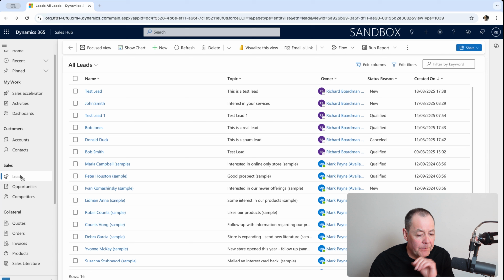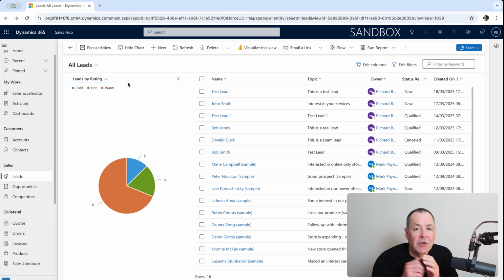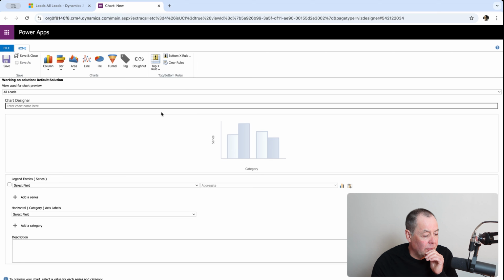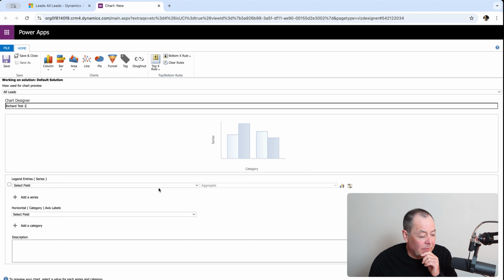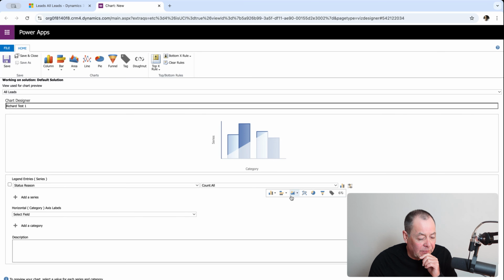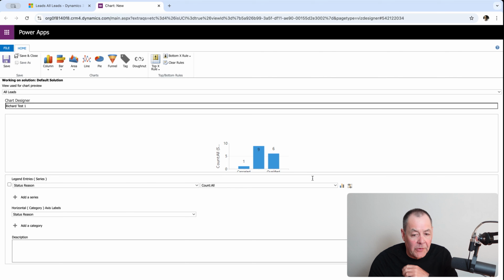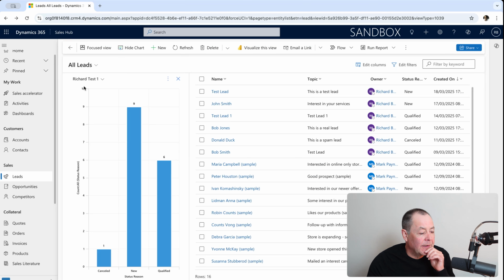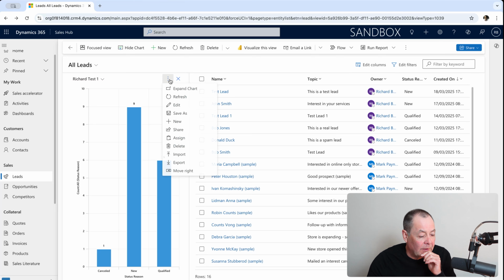Personal Charts For Leads In Dynamics 365 For Sales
In this video we explain how you can create your own personal charts to analyse your lead data in Microsoft Dynamics 365 For Sales.